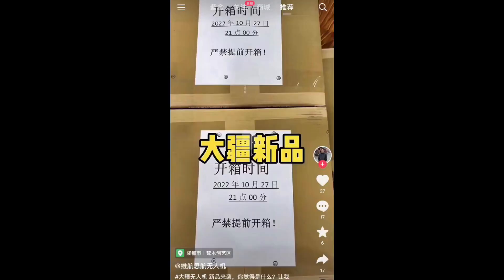DJI Mavic 3 Classic Release Date Confirmed+Shipment Boxes Spotted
In today's video we talk about the latest info that we have on the Mavic 3 Classic.